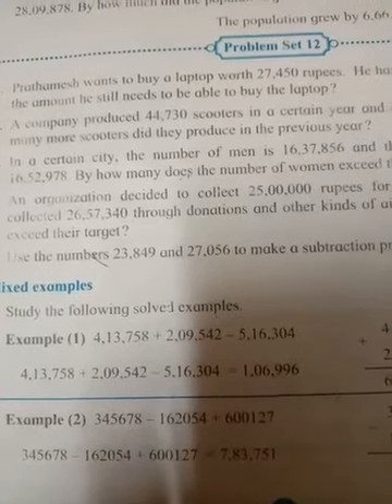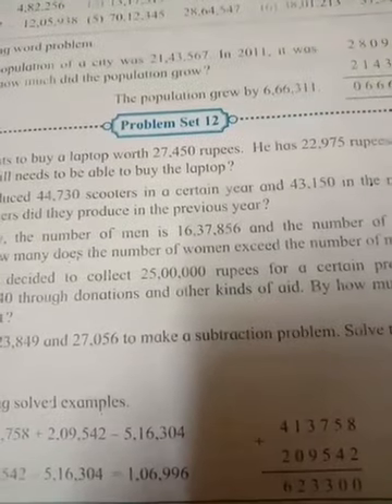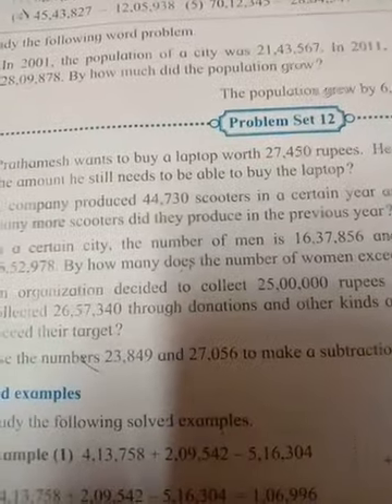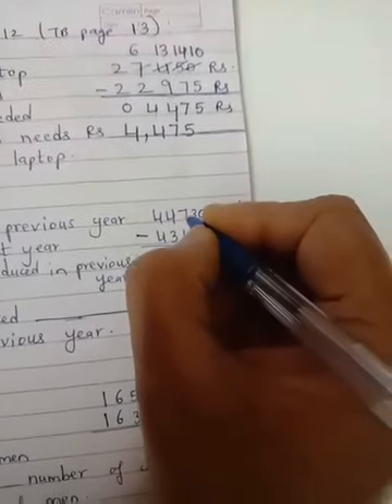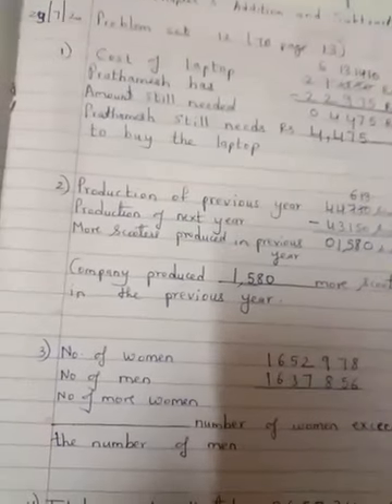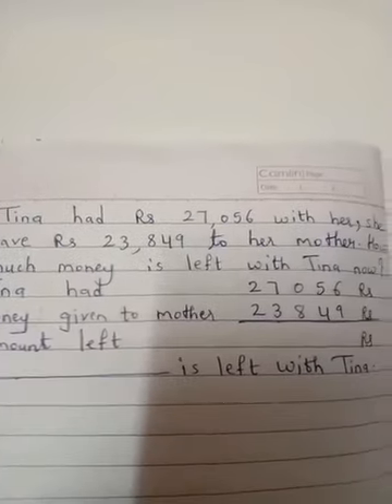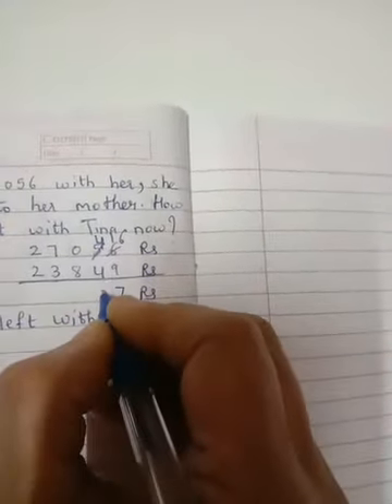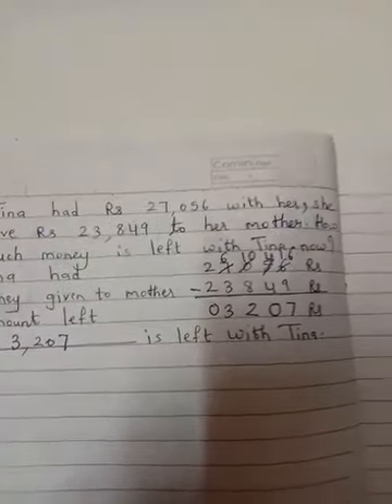230720 | Class V | Maths | Chapter 3: Addition and Subtraction - Part 4.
Addition and  subtraction (Part 4 ) deals with subtraction  word problems.